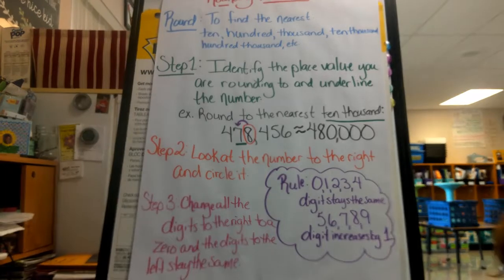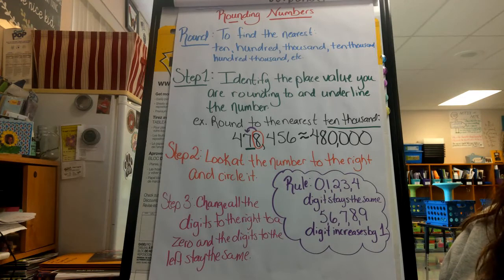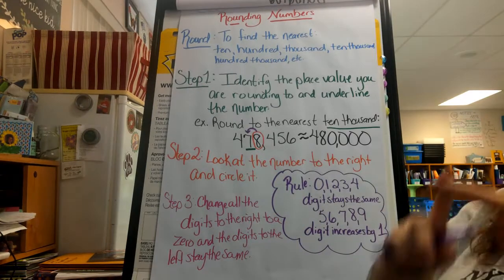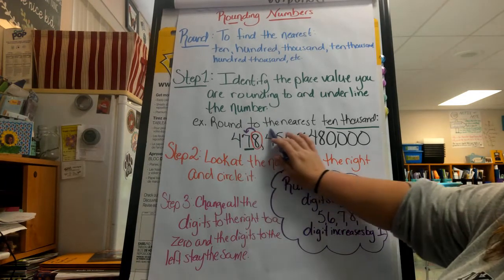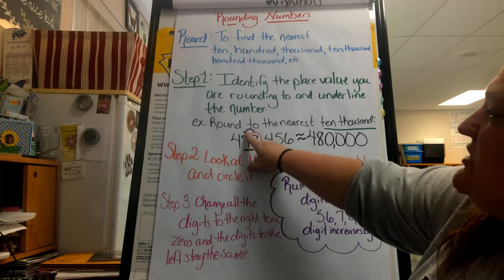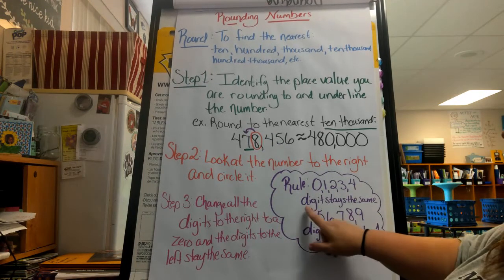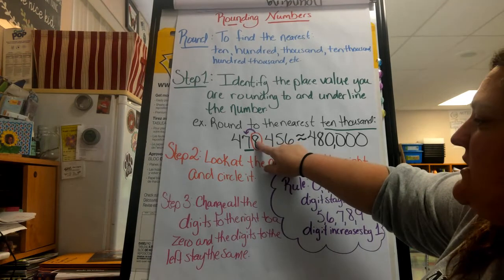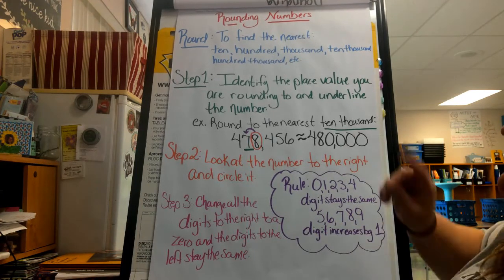4th Grade Module 1 Lesson 5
4th Grade Into Math, Module 1, Lesson 5, Use Place Value Understanding to Round Numbers, pg. 23-26, CCS Remote Learners